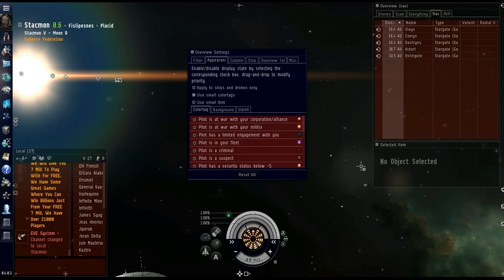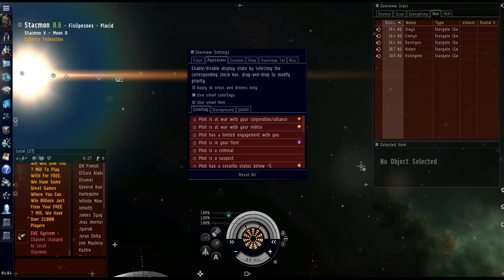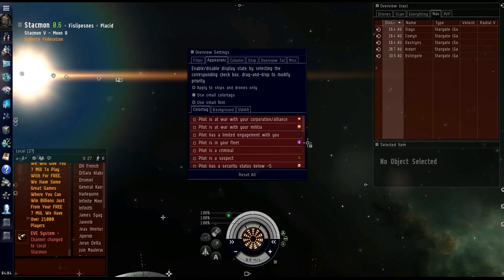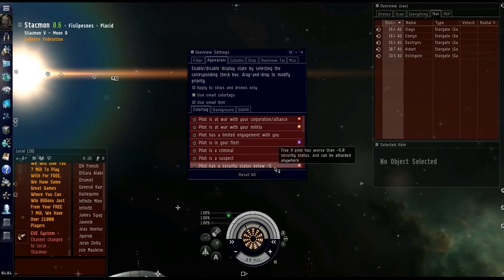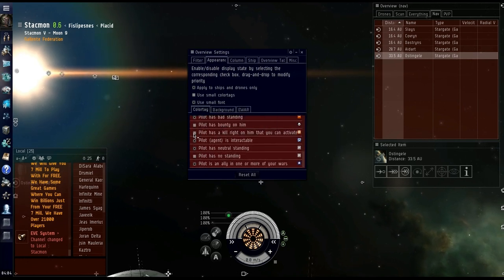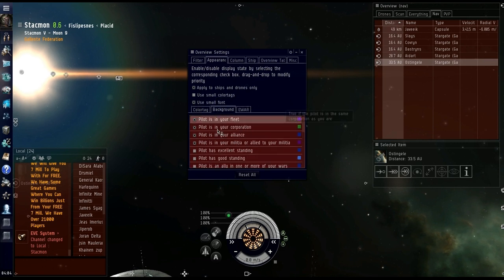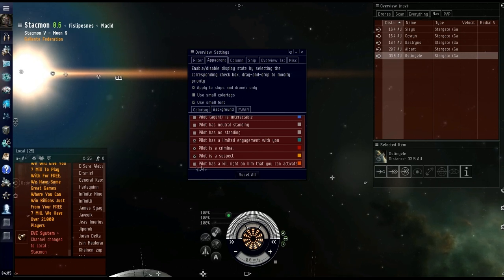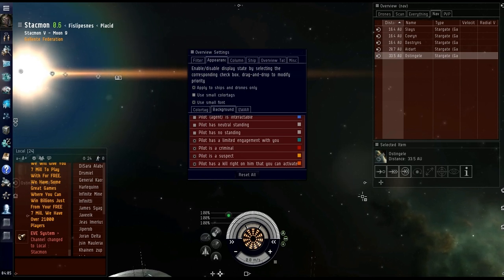EVE Online - Make Pilots With Kill Rights Show In Your Overview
Check Out EVE Online's Most Popular Learning Site, with Tutorials, Guides, Articles, Videos and more

In this quick video you learn a quick trick you can use to make Pilots who have kill rights on them you can activate more visible.